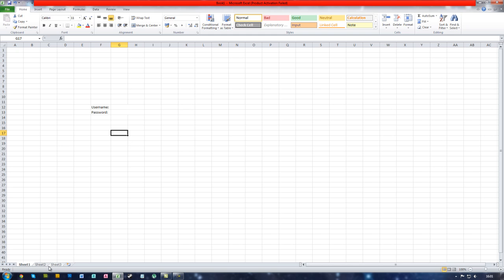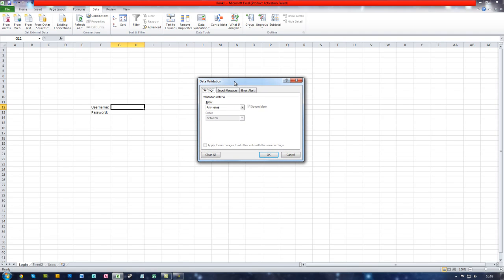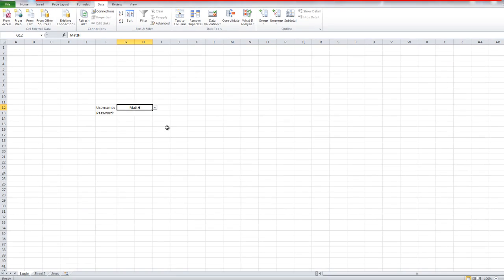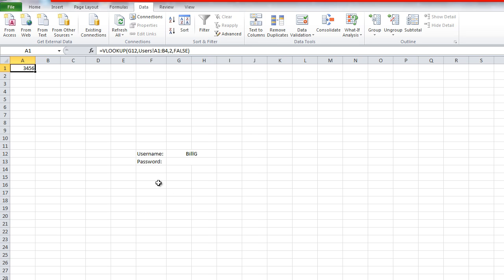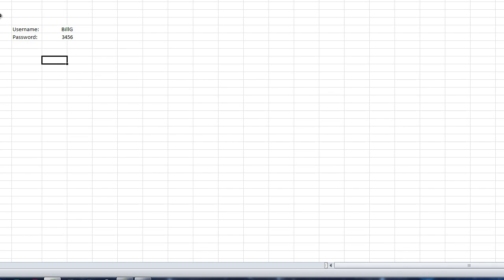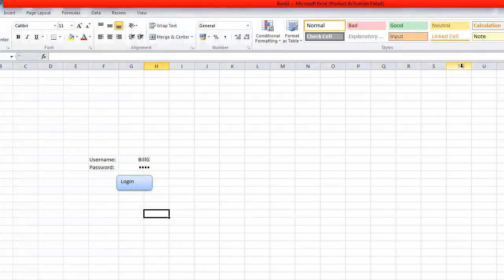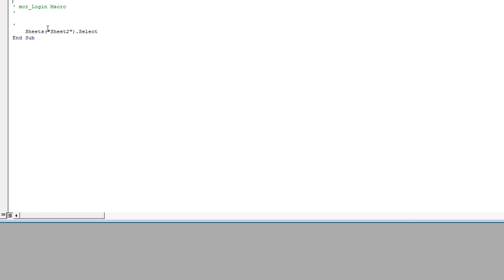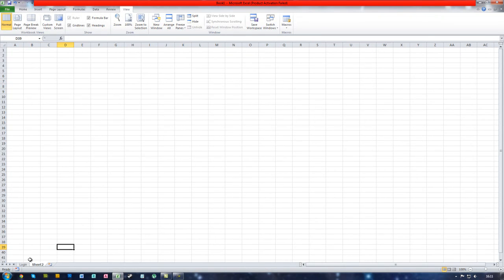Microsoft Excel 2010 Course: Creating a Login System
Microsoft Excel 2010 Course:
Lesson 1: Creating a Login System
Lesson 2: Logout Macro
Lesson 3: Welcome Message using IF
Lesson 4: Creating User Forms
Lesson 5: Conditional Formatting
Lesson 6: Creating Graphs & Charts